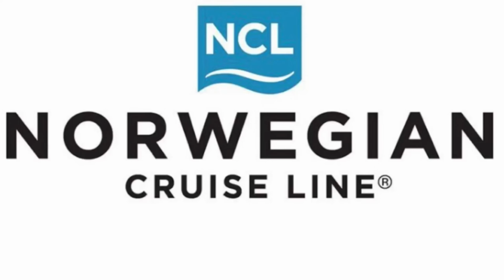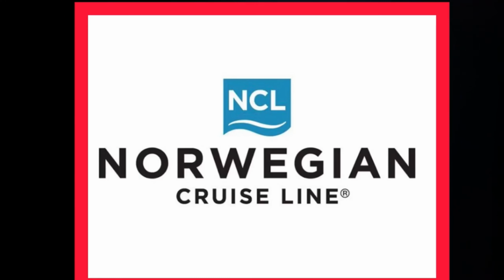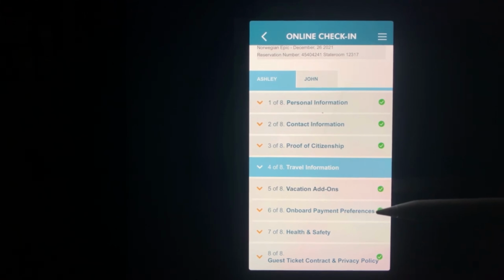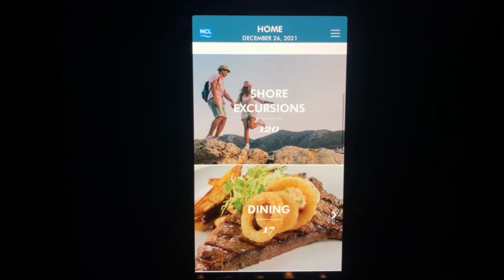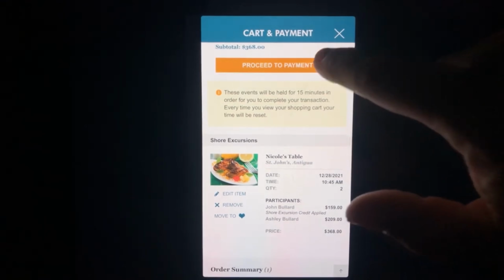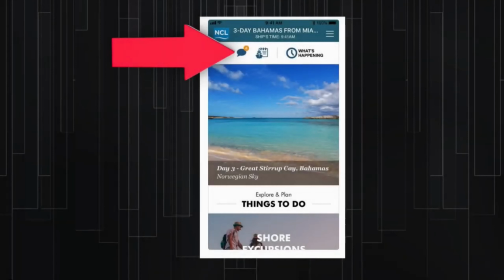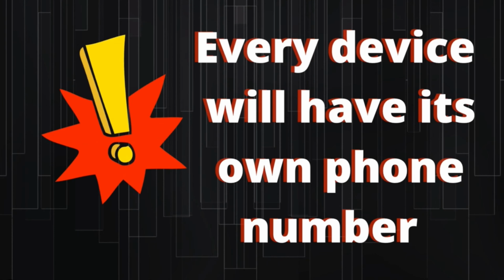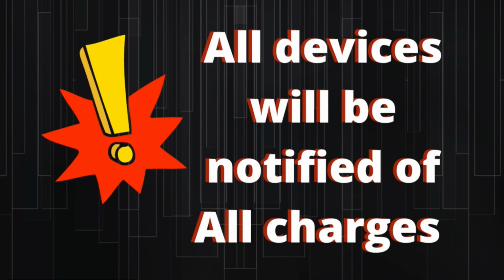Norwegian Cruise Line (NCL) App has Amazing Changes- Making Cruise Life Easier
This video walks you through all the steps of downloading and using the Norwegian Cruise Line App. The video further explains the features of the app before you board the ship and the features once you are onboard the cruise.